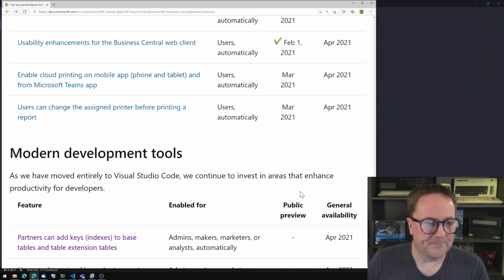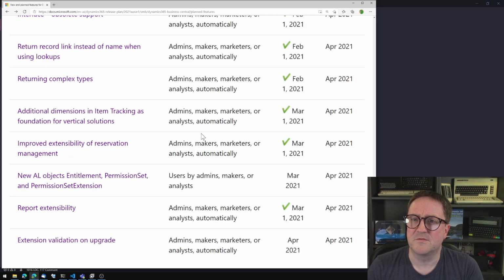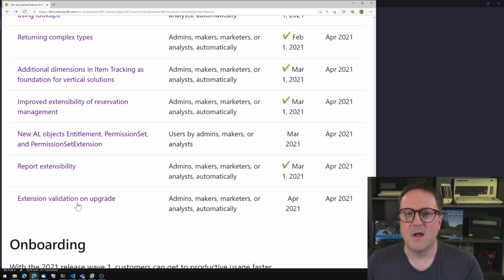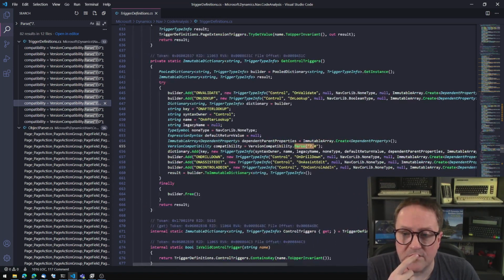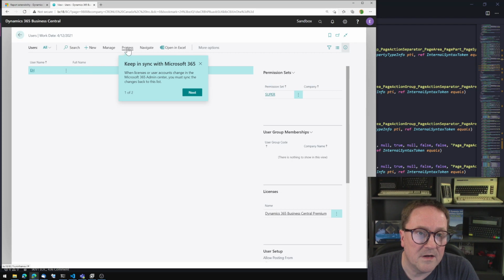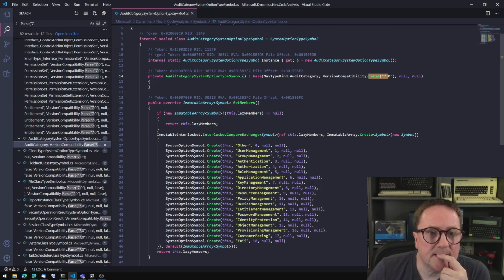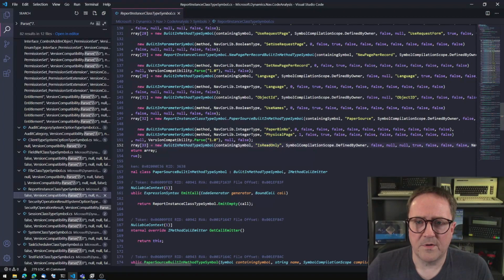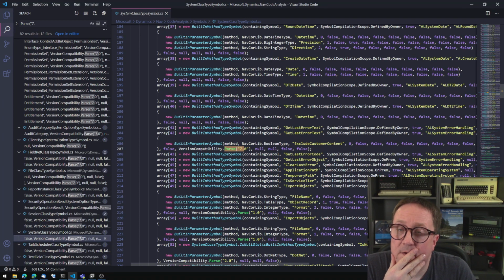What's new in Business Central v18 AL, the Hacker Edition